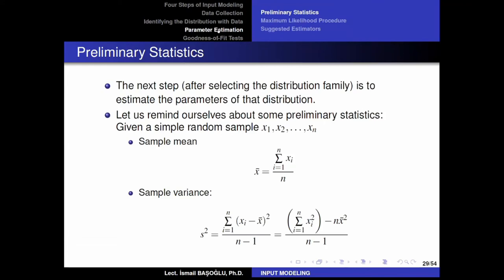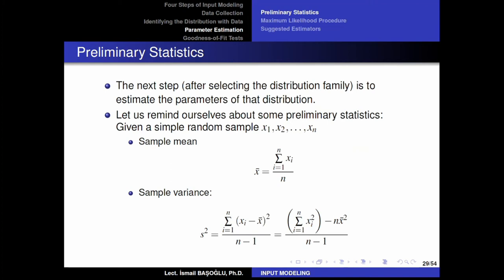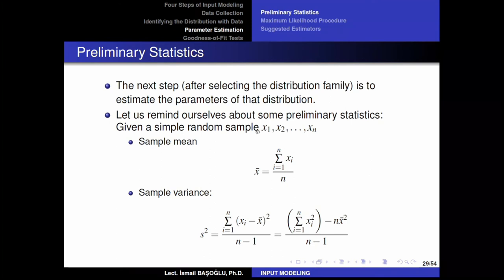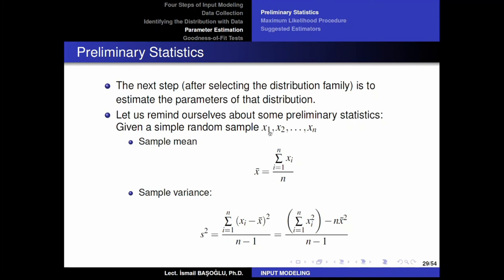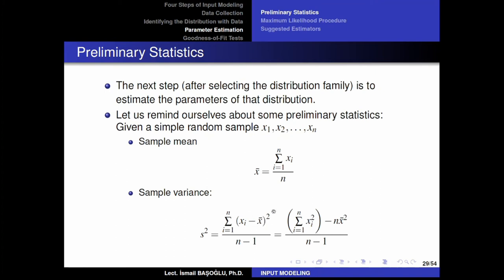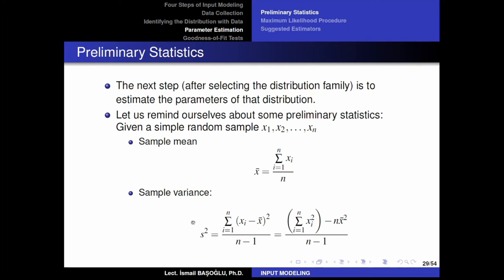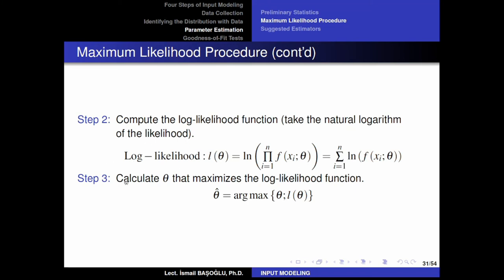Simulation Modeling 50 Parameter Estimation